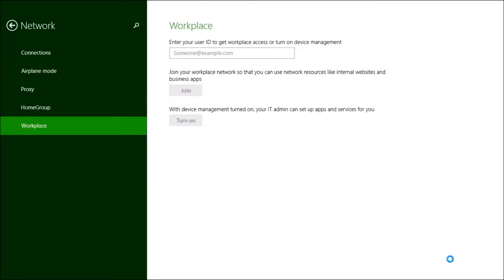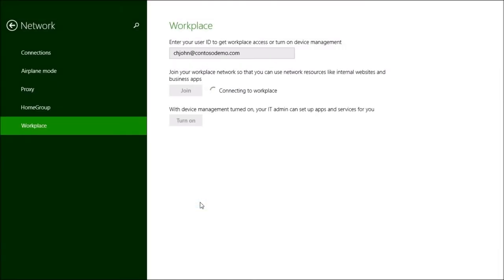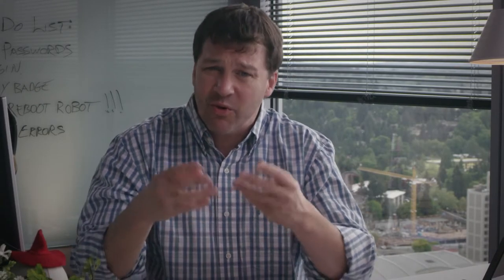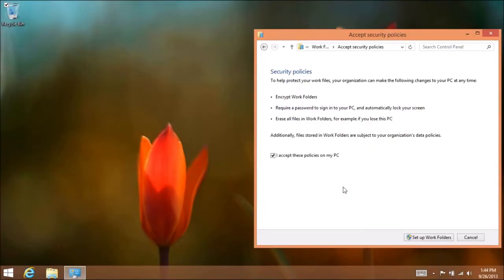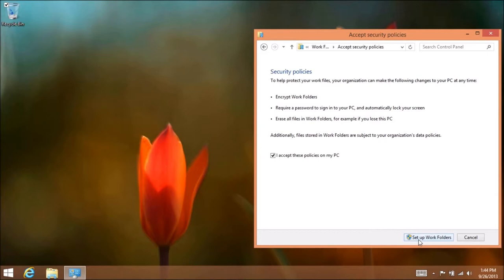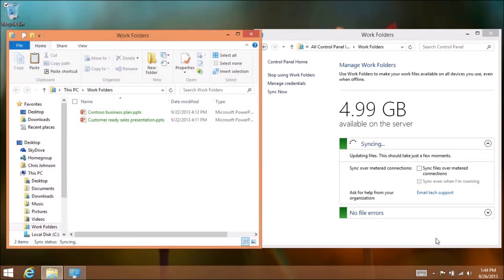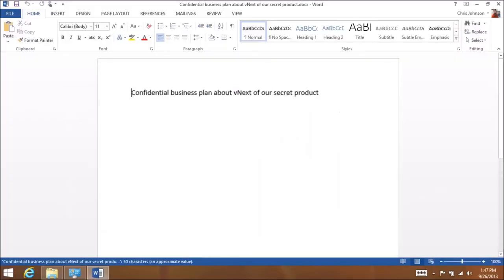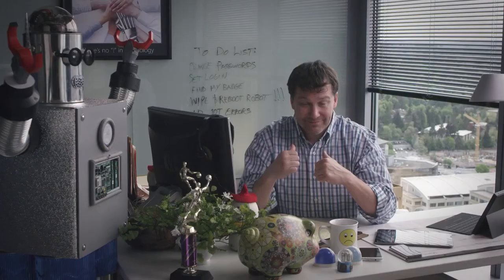Access & Information Protection - Master of Mobility, Part 5